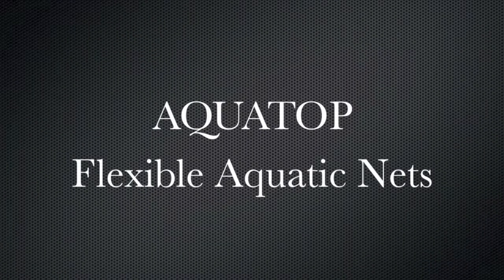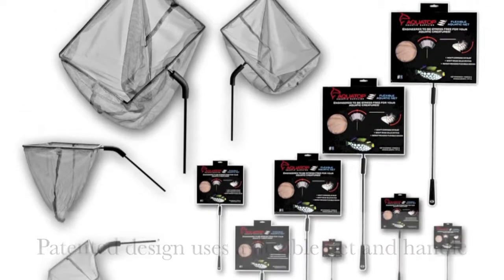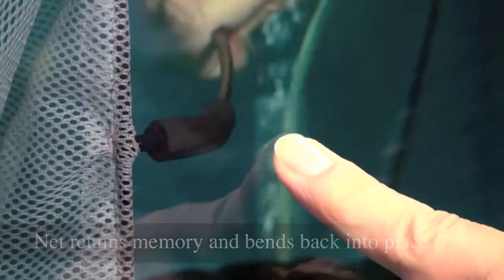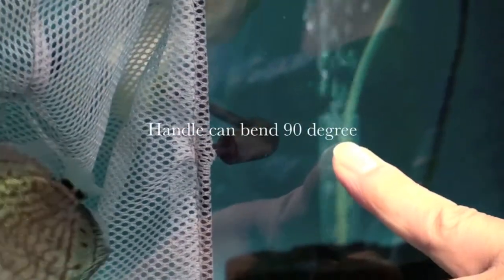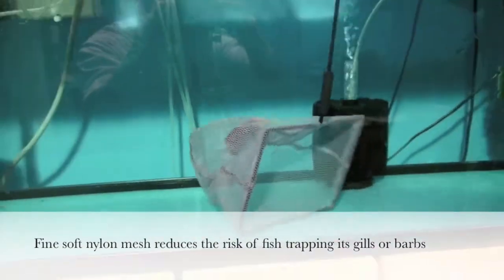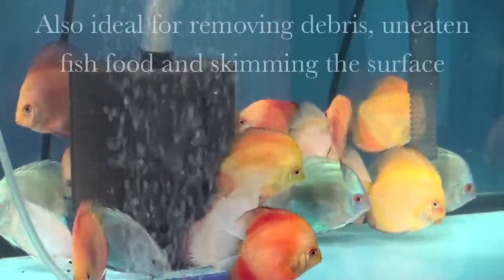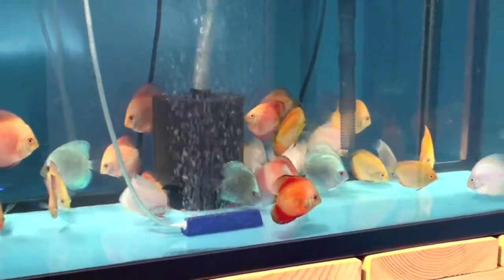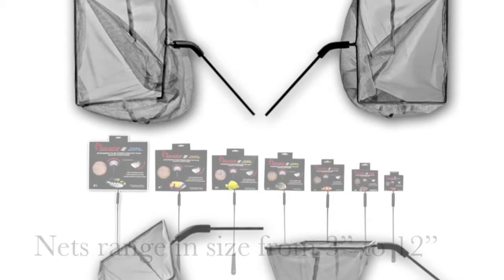Flexible Fish Net 90 Degree Bending and Special Mesh by Aquatop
- Safe transportation of livestock is critical, which is why Aquatop carries a special line of nets for creatures of all shapes and sizes. With premium soft nylon mesh, these nets are suitable for fresh and saltwater and use a patented design with a flexible net and handle connection. The patented design allows for the net to retain memory so it bends back into place. The tightly woven nylon mesh is engineered to be stress free for you and your aquatic creatures, while the fine soft nylon mesh reduces the risk of your fish trapping its gills or barbs. These nets are also ideal for removing debris, uneaten fish food and skimming the surface of the aquarium. Nets range in size from 3" to 12"; handle size also varies.